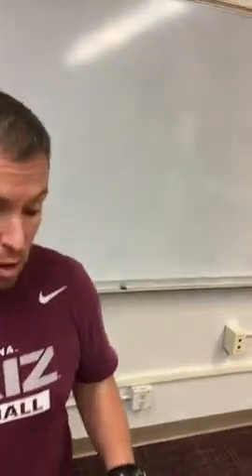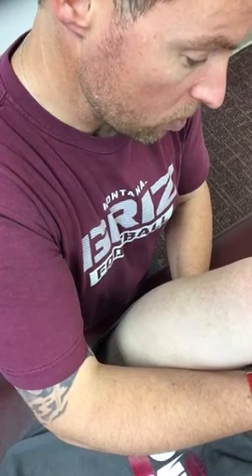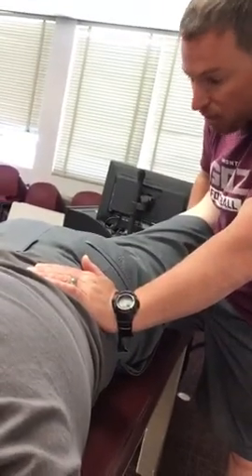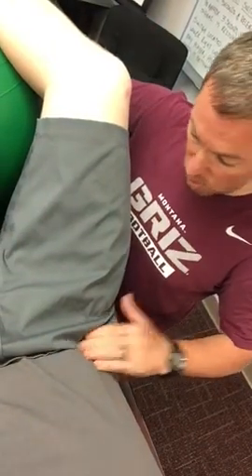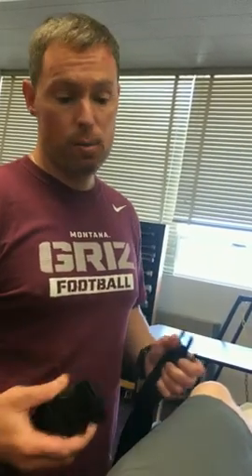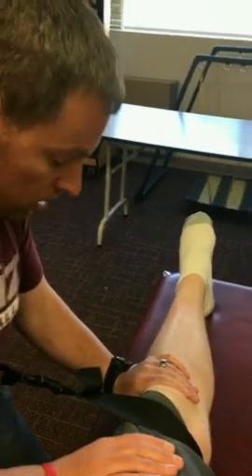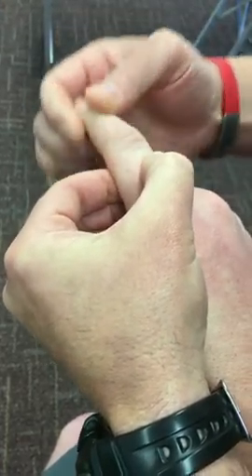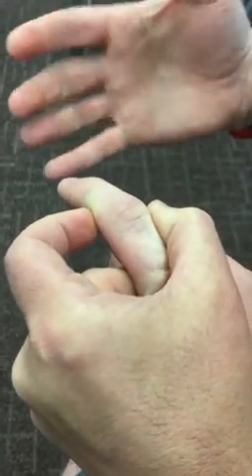2017 ATEP 574 Video 2 JT